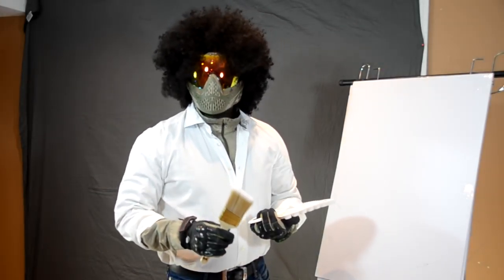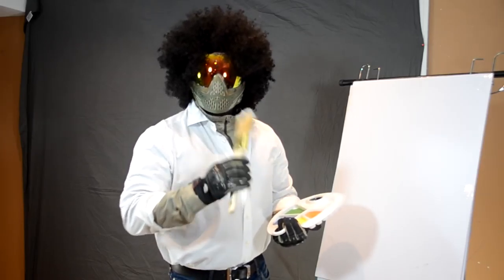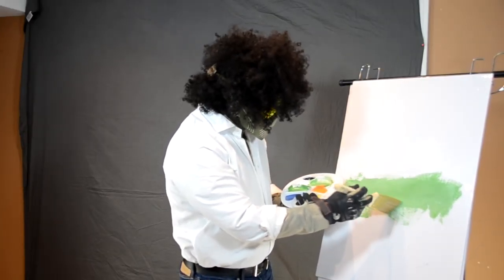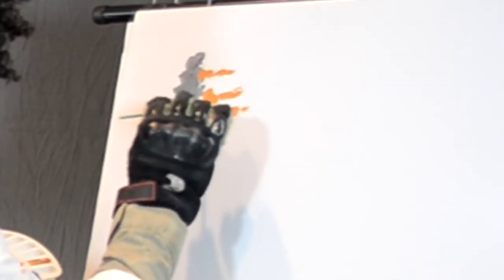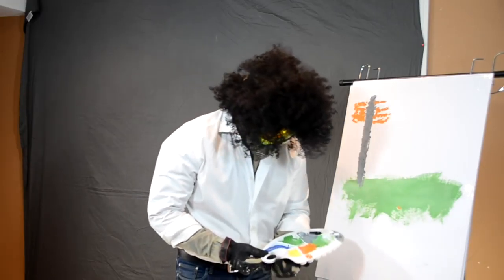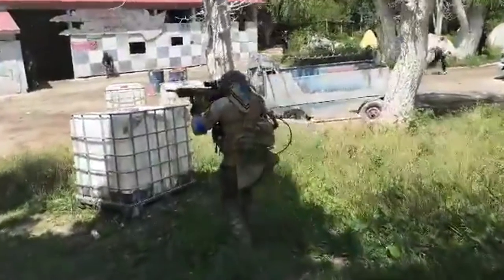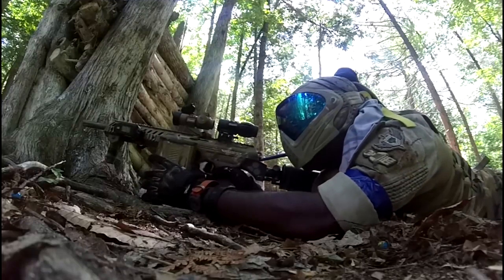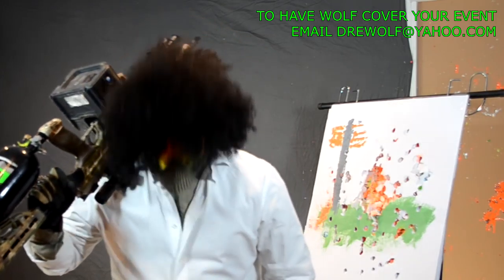WOLF's 2018 TOUR TRAILER!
WATCH: THE NEW "REAL LIFE RAINBOW SIX SIEGE PAINTBALL INSANITY!" RIGHT NOW
I Can't wait to cover some of THE MOST Amazing games On the PLANET!

GET YOUR OWN PATCHES NOW!

TWITTER WOLFIE!